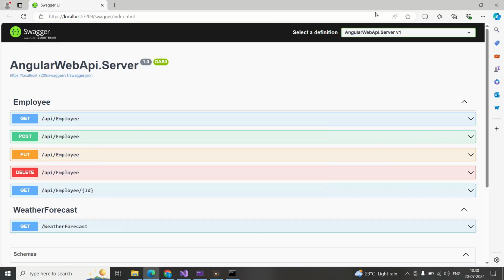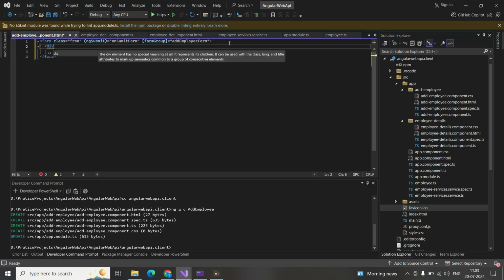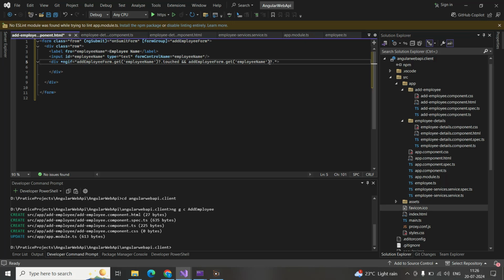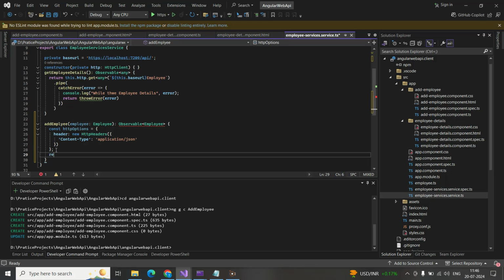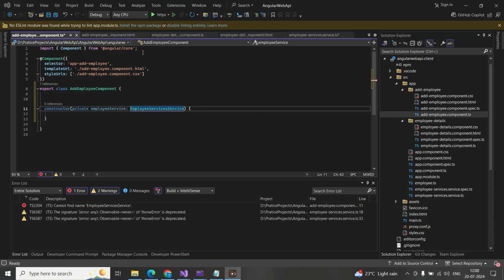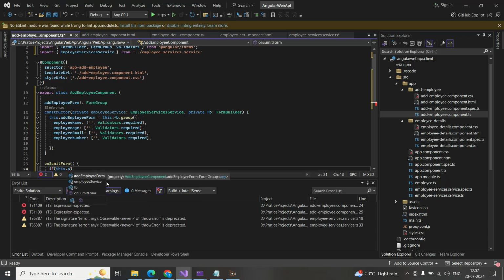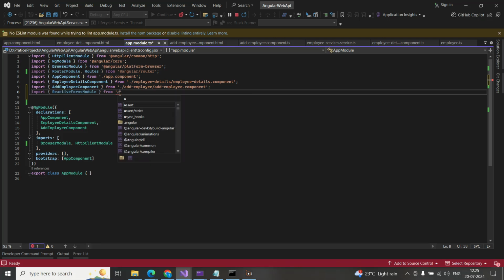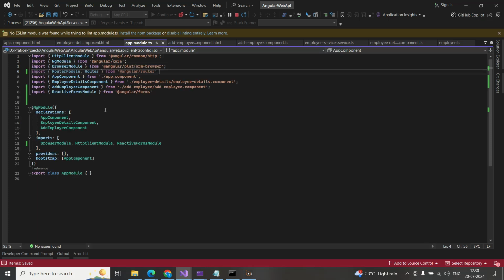Part-4 Angular Curd Operations with Asp .NET Core Web API by using Entity Framework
In this vedio we discuses about the how to add the data in angular by using services through Asp.net core Web api